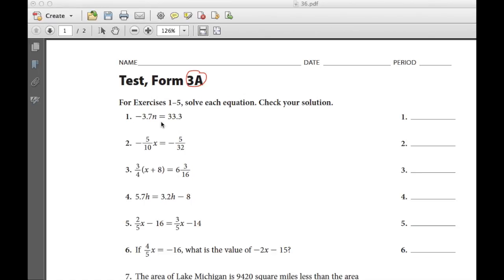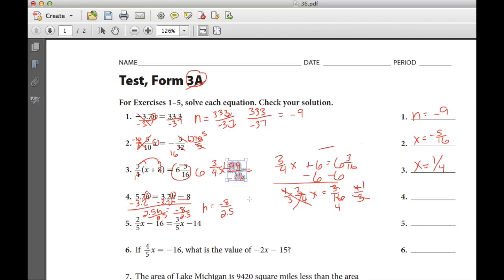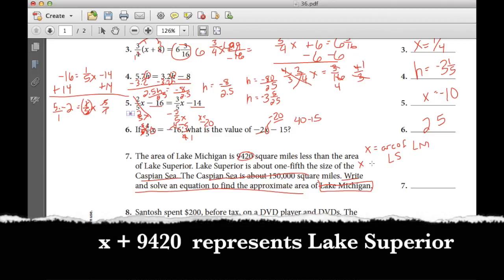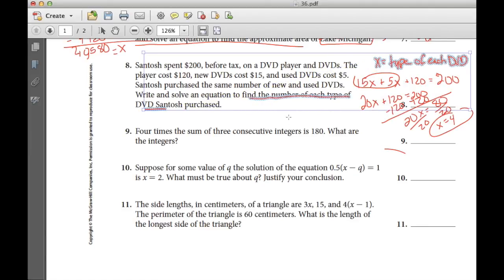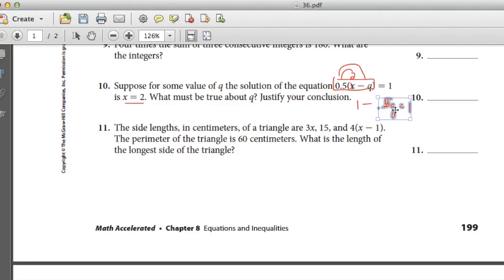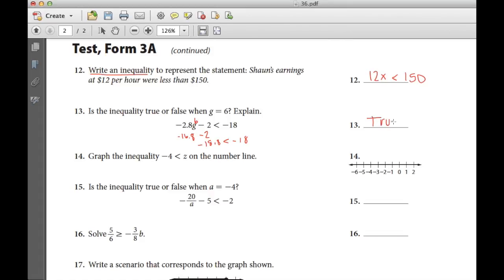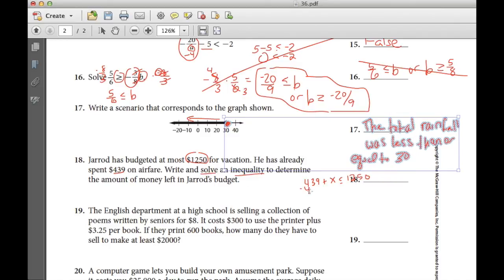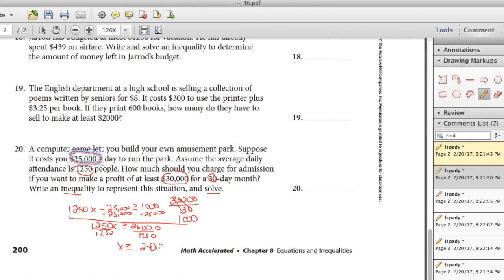Chapter 8 Wrap-Up